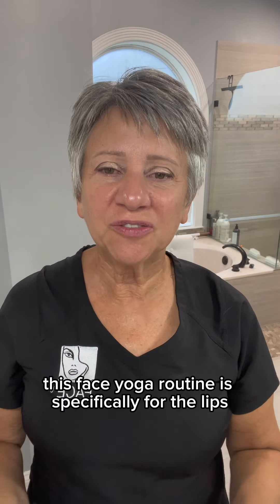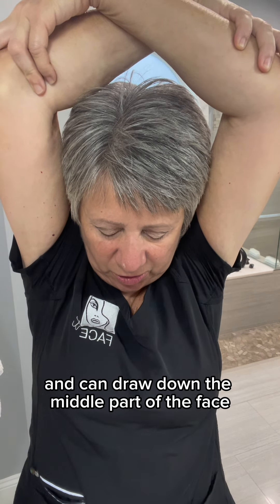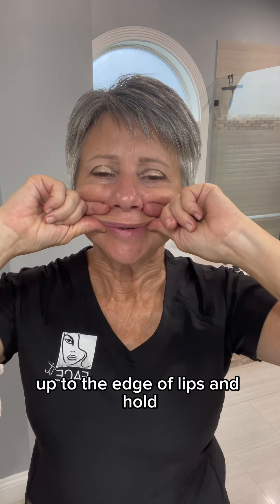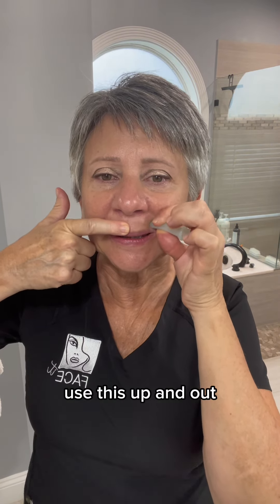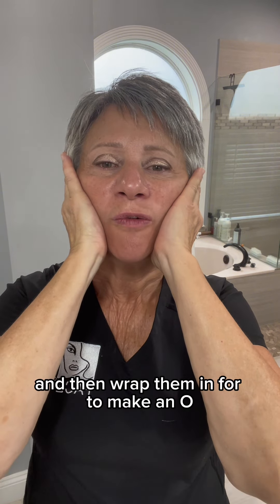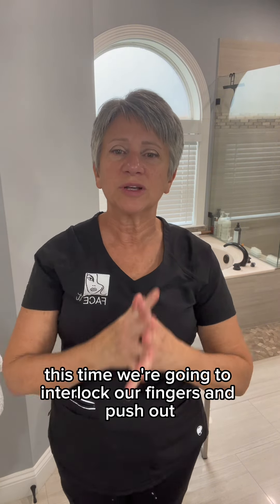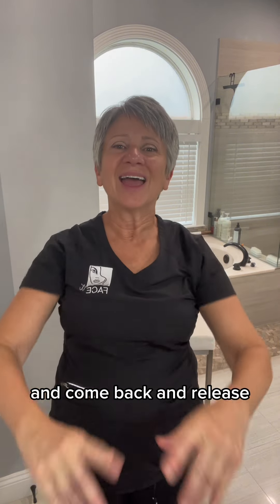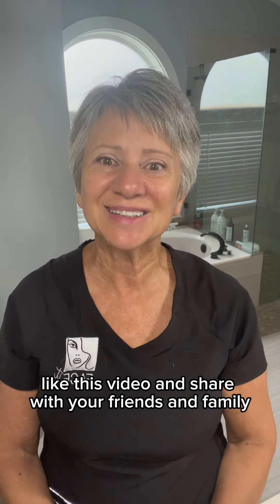Face yoga and fascia work for the mouth area.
Face yoga and fascia work are wonderful ways to relieve tension in the muscles, sculpt the tissues, increase circulation, stimulate collagen and elastin and lymphatic fluid flow. By doing this, you can increase the vibrancy and vitality of the skin, slow down aging, and shape and sculpt the face.
We will also be including some stretching to help for better flexibility in the connective tissue.
Please consult your healthcare practitioner prior to starting this face treatment to make sure this practice is right for you. Nikki assumes no liability for damages incurred from the use of this information.
If you experience any pain while performing
this treatment, adjust your position or stop.